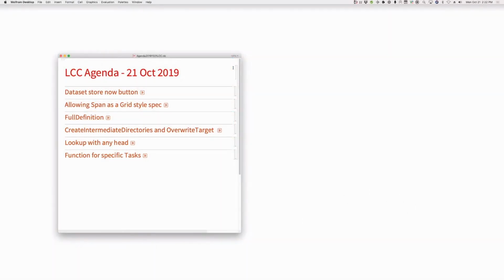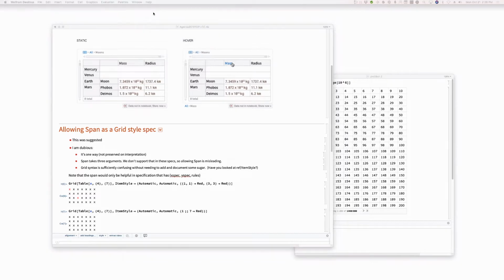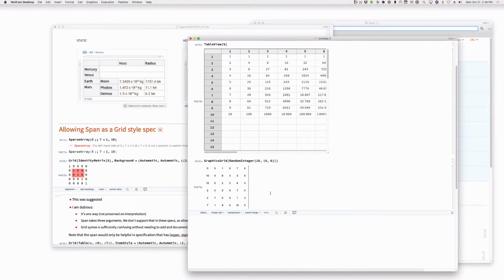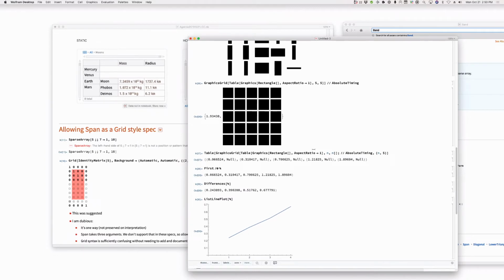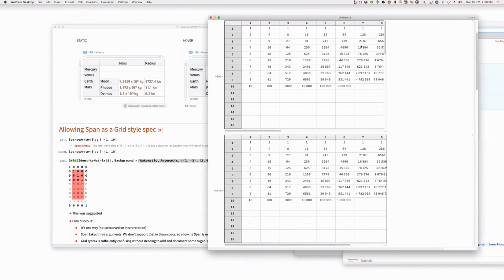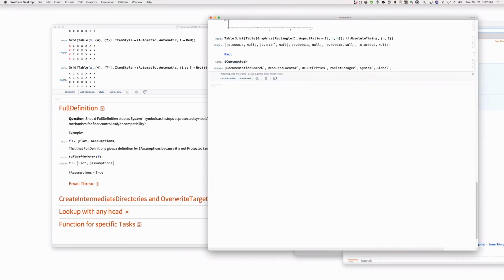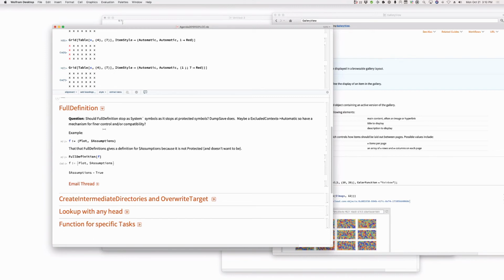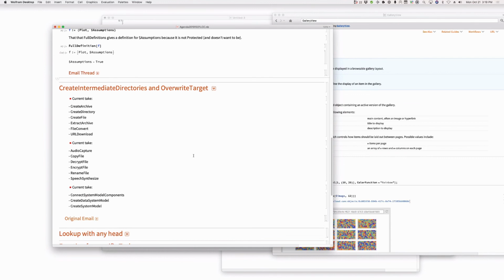Live CEOing Ep 294: Language Design in Wolfram Language